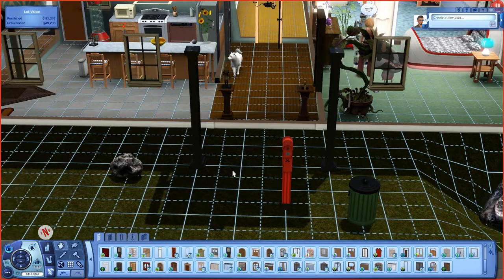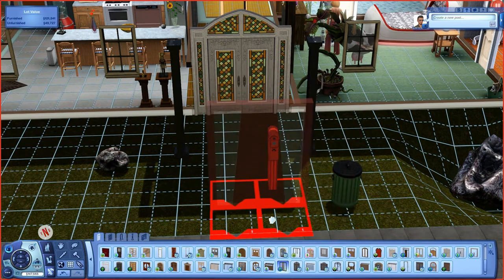The Sims 3 Let's play Season 2 Episode 57 Ending with a BANG!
Hi all.